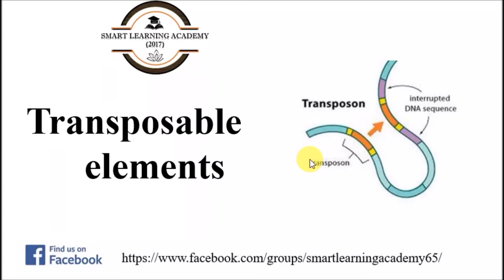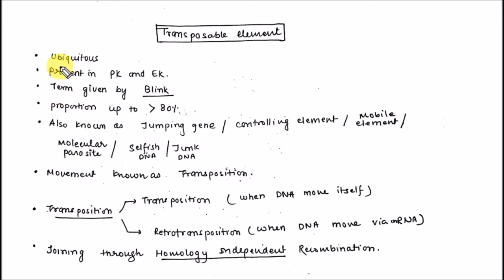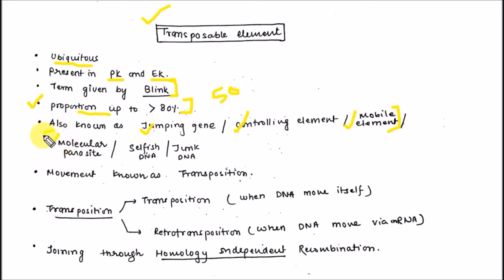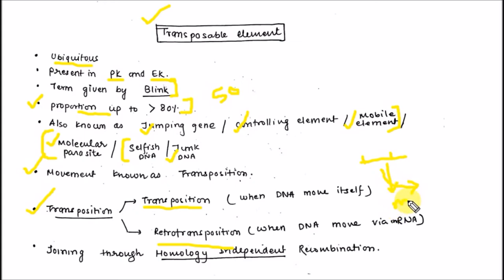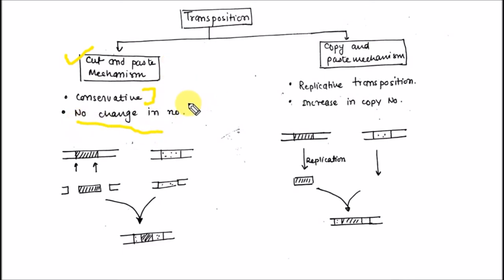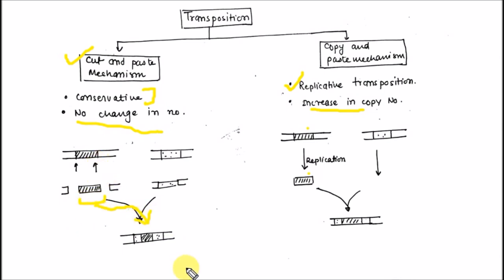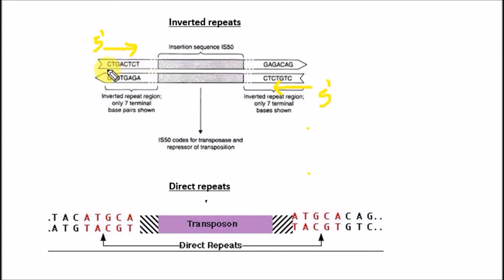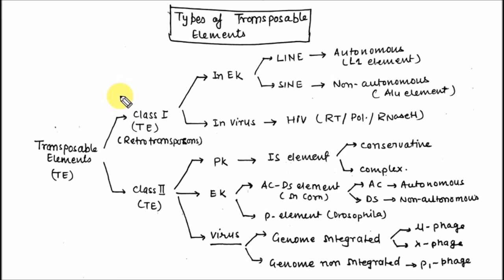Transposable Elements | Introduction and Classifications | By Virendra Singh | CSIR | GATE | DBT